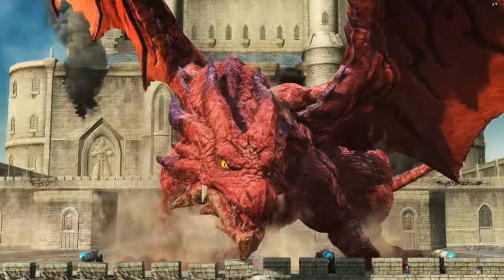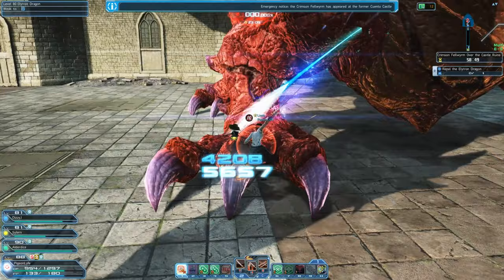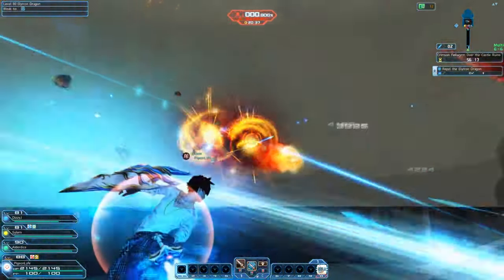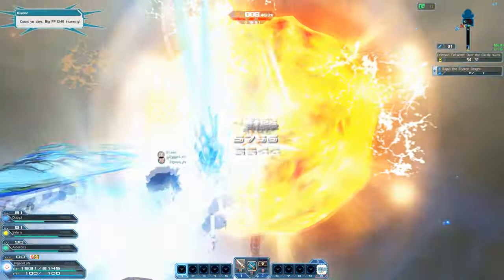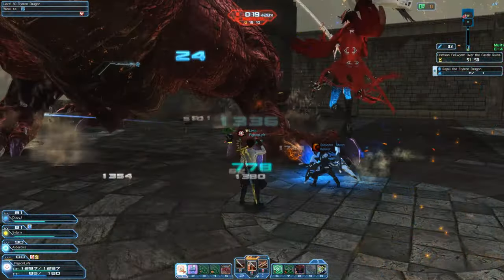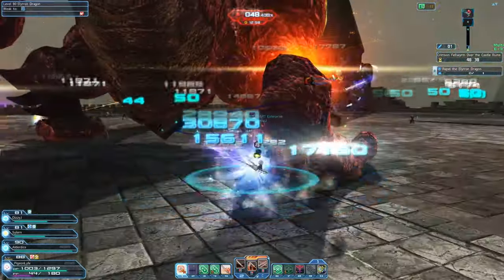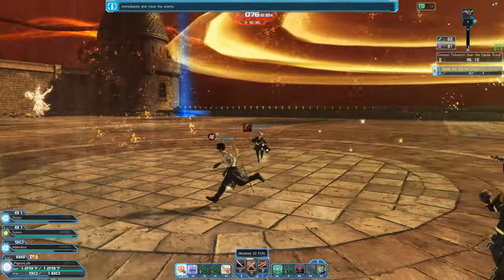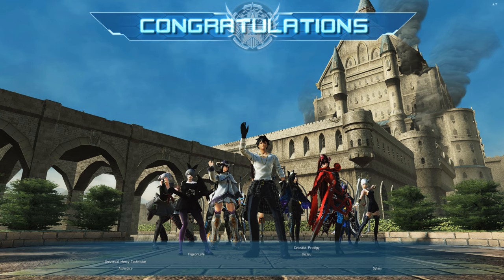PSO2 - HOW To Do CRIMSON (Dragon) FELLWYRM URGENT QUEST!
In This Video I go over important notes about the new Urgent Quest, Crimson Fellwyrm. Hope this helps you guys out and makes it easier to run next time!
⏳TIMESTAMPS⌛
0:00 Intro Watchers Earn More 13 Stars
0:41 Mobbing Phase
0:55 First Phase: Hand Break + Chest Break + Wing Break
2:01 Second Phase: Meteor Cannon Phase
3:24 Third Phase(pt1): Weakpoints
4:46 Third Phase(pt2): Weakpoints
5:47 Third Phase(pt3): Weakpoints (If damage check isn't hit)
6:36 Forth Phase: Finale
7:18 Only Sharingan Users Can See This Outro

✨Check Out My Braver Guides - These will help improve your Braver gameplay and understand its mechanics at a high level!

✨Watch some of my own gameplay so you can understand Braver in quests, or see how the mechanics work in the game!

✨If you love memes and want to laugh or check out other games, here's a link for them!

PSO2 Is an Action MMORPG that was originally released in Japan on July 12, 2012 and has been released in the west May 27, 2020.
Create your character and fight monsters and level up to become the ultimate Arks Operative.

Play Now! It's FREE on Steam and the Microsoft Store!